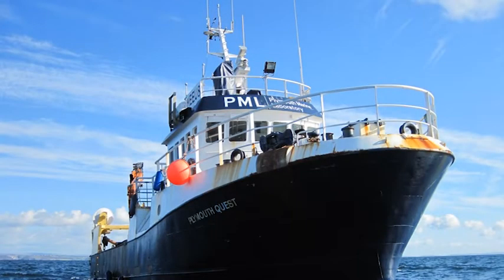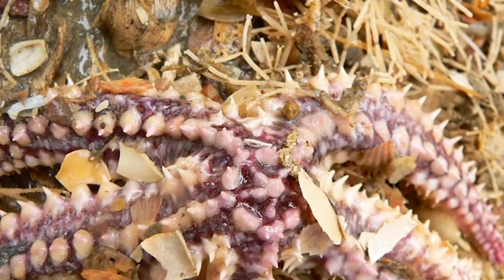Being a scientific apprentice - our experience at Plymouth Marine Laboratory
Becca May and Oban Jones talk about their experience as scientific apprentices after their first year at PML.

The apprenticeships would not have been possible without the generous funding and continued support from the Lloyd's Register Foundation.